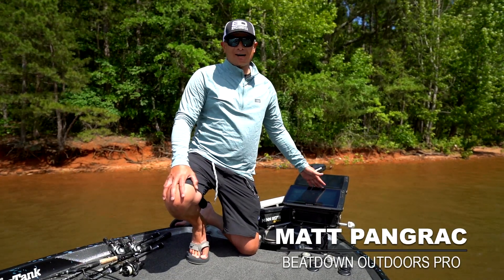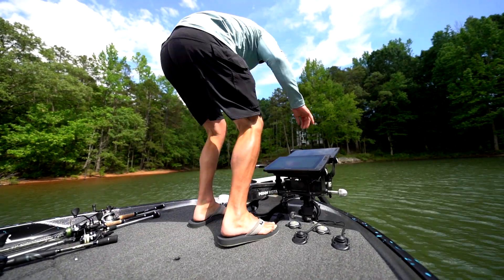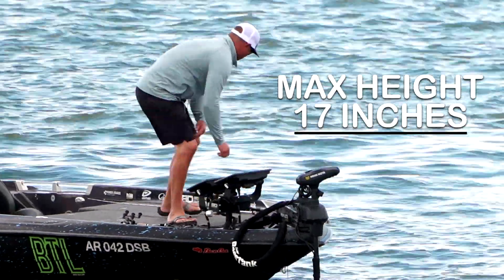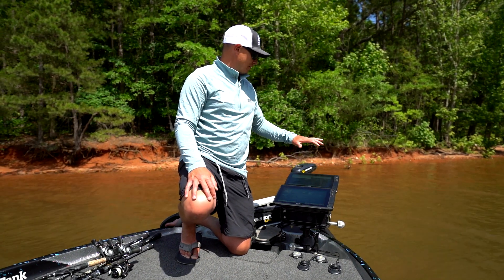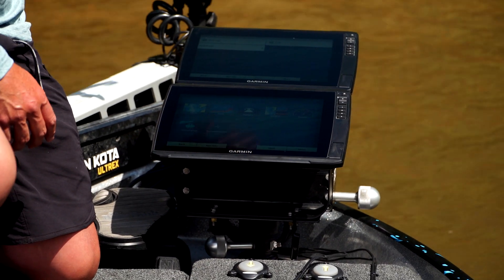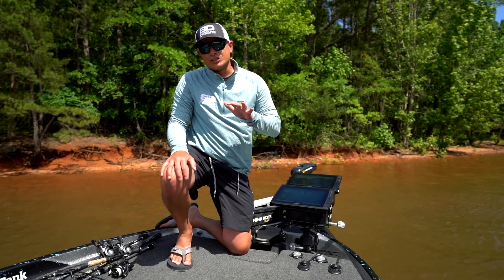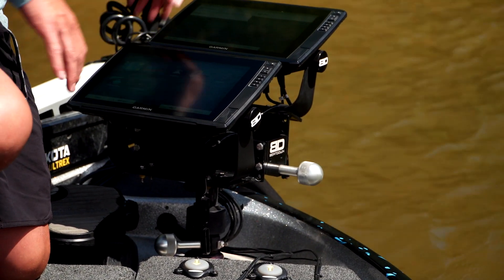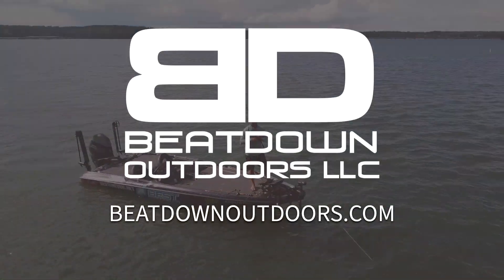Professional Angler Matt Pangrac Review The BeatDown Outdoors Ultimate Shorty Double Stack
Also known as The Ultimate's “little brother,” The Ultimate Shorty Double Stack comes standard with all the same amazing features of The Ultimate. With the Patented Reverse Telescopic design, it is the only mount on the market that allows you to see your graphs from the deck of your boat up to 17 inches in height with just the twist of a knob. Coming in at a maximum height of 17 inches, “The Ultimate Shorty Double Stack” gets your graphs out of the way when flipping and pitching to catch that fish of a lifetime.

Features:

-Patented Reverse Telescopic Design
-Allows your mount to extend from the deck of the floor to 17 inches in height to always give you the most visible picture
-Patented Locking collars
-The locking collars allow you to use your graph at any height up to 17 inches by simply tightening the collar with our oversized knobs
-Oversized Knobs
-Enables you to adjust your mount with ease in any conditions even with thick gloves
-Beatdown Bi-Metal Technology
-6061 Aluminum 304 Stainless. Combining this technology allowed us to provide the smoothest most versatile mount on the market today